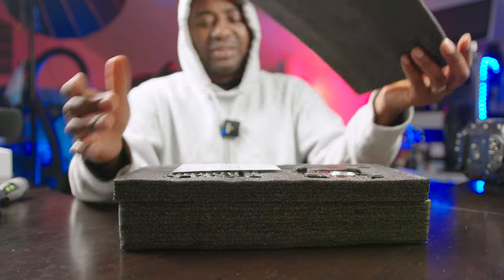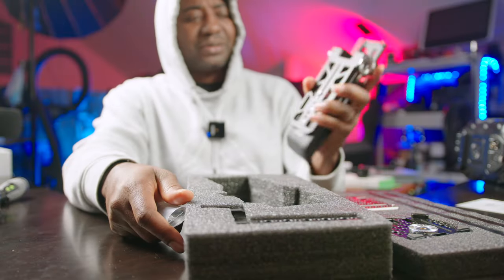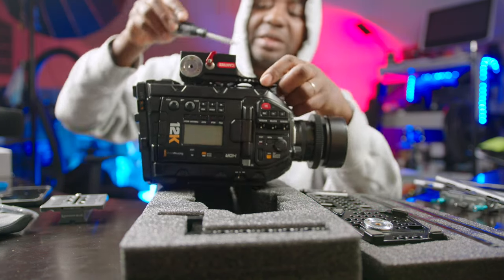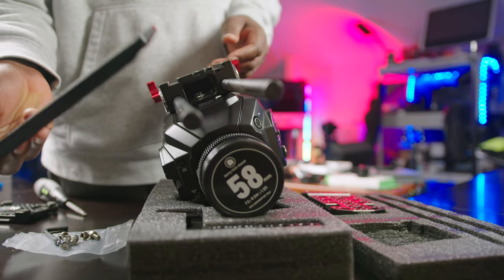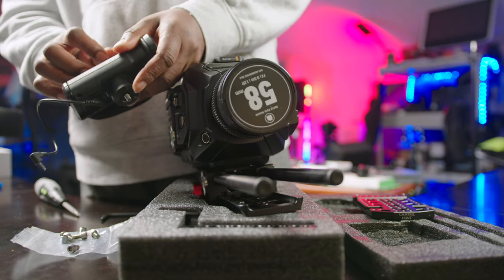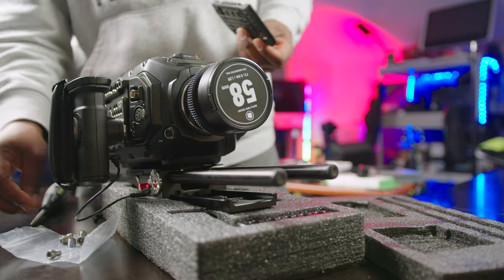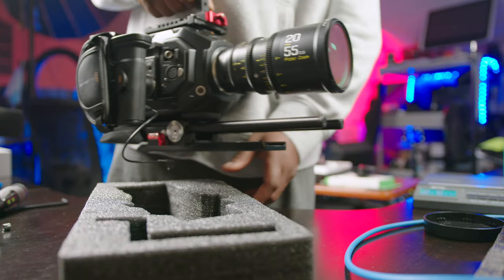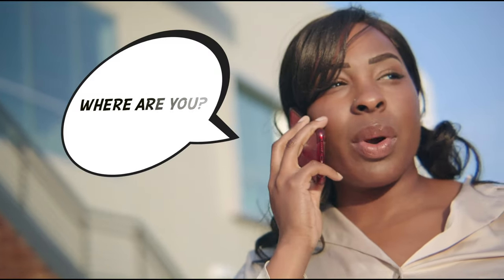MY URSA 12k CAMTREE RIG SETUP + SAMPLE FOOTAGE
Camtree Ursa top handle and dovetail baseplate
Panasonic S1H
Helios 44-2
Helios 44-2 Anamorphic mod
Ursa mini pro 12k
Power cable for Ursa mini pro (2packs)
DZO film zoom 20-55mm 2.8
DZO. film zoom set
Blackmagic design ursa mini handgrip
NICEYRIG Top Handle with Cheese Plate for URSA Mini
ZItay Cfast to SSD adapter
Manfrotto MVR901ECLA Remote Control LANC
URSA Broadcast G2 6k
URSA broadcast 4k
Ursa mini pro G2 4.6k
Sandisk 1TB ssd

My Cameras:
BMPCC 6k pro